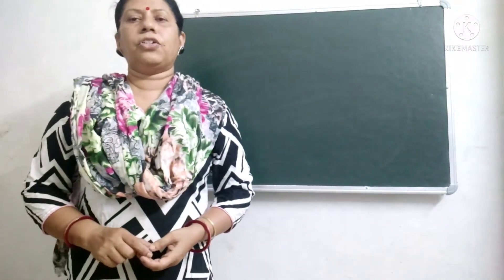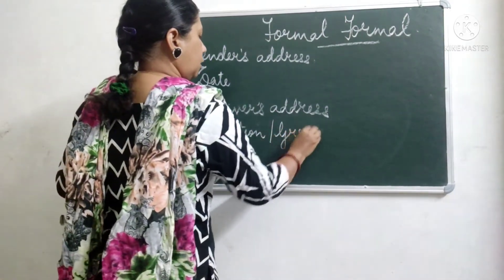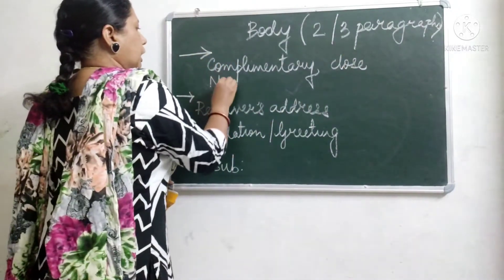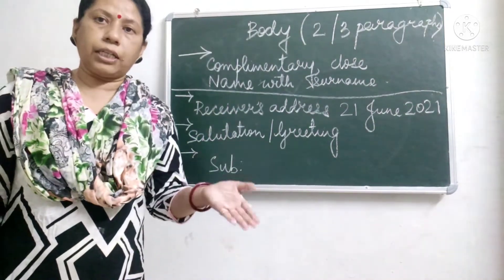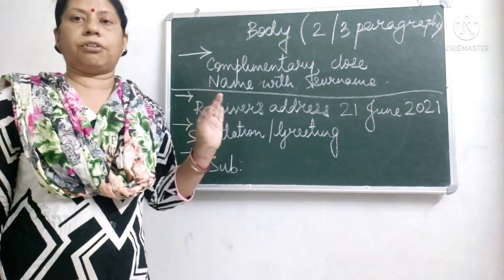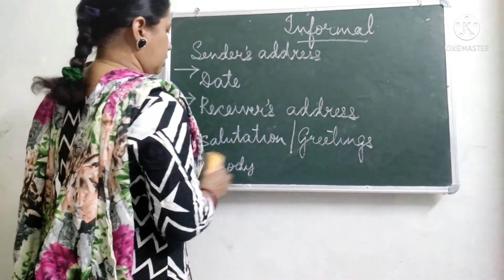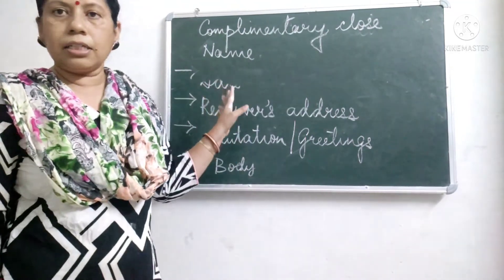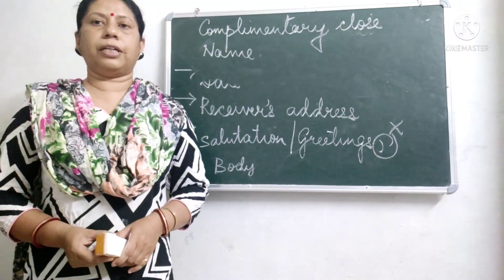Letter Writing (part 2)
Formal and informal letter writing format